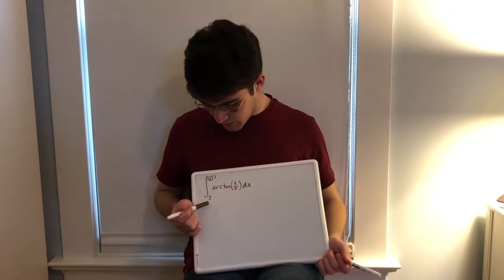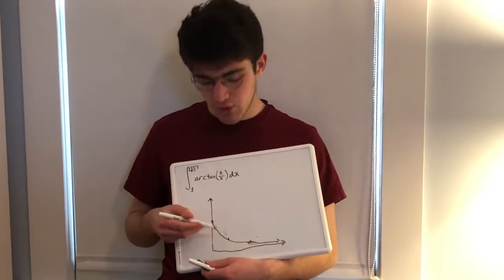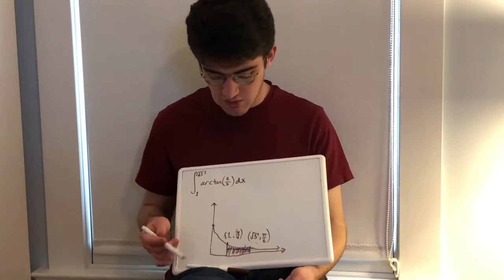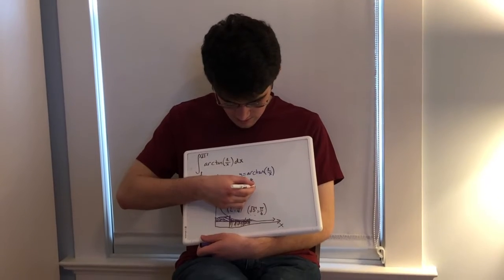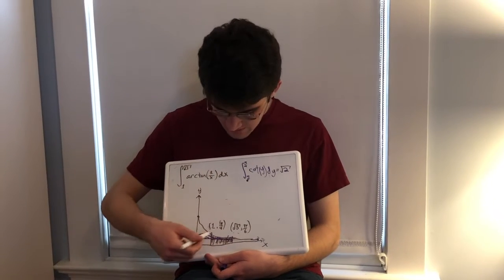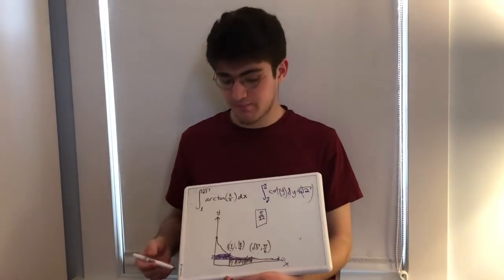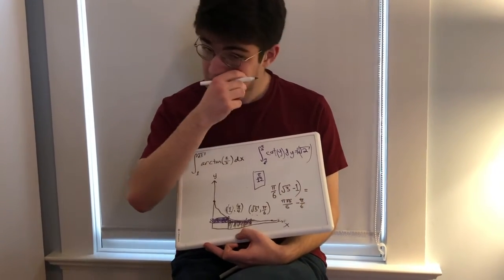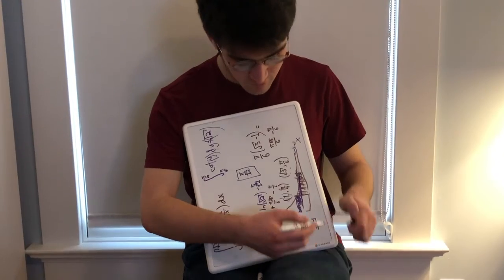Integration by Inversion: The Integration Technique You NEED To See!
Today we're looking at a technique for evaluating definite integrals that I think is really cool. I'm sure I'm not the first person to come across this method, but I don't really know of any formal name for it, so let me know if you have any other examples of people using it or problems that it can solve!

Music: The Legend of Zelda: Majors Mask -- Stone Tower Temple